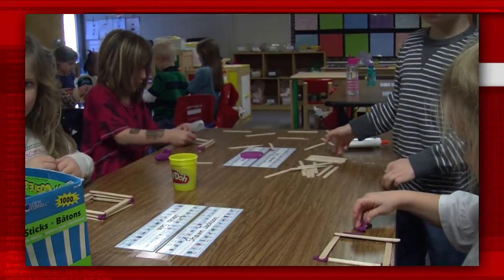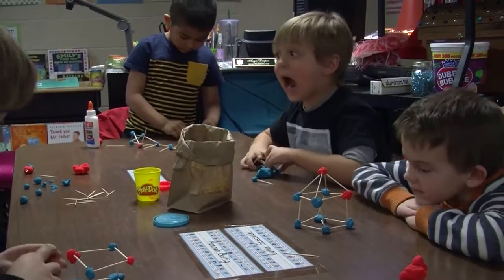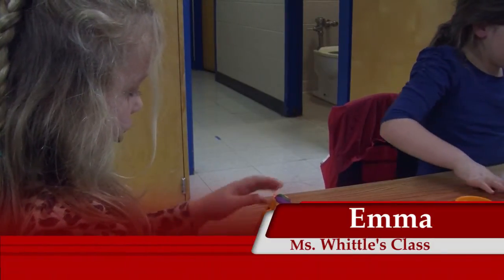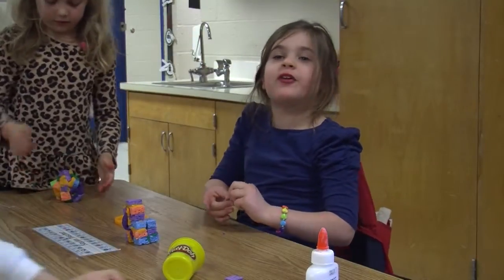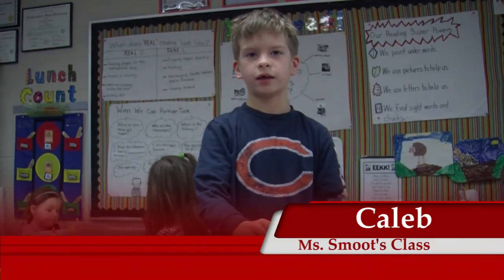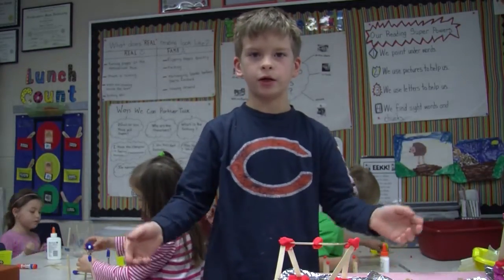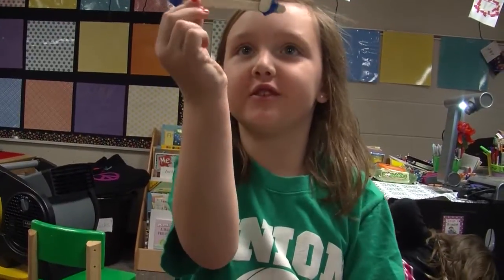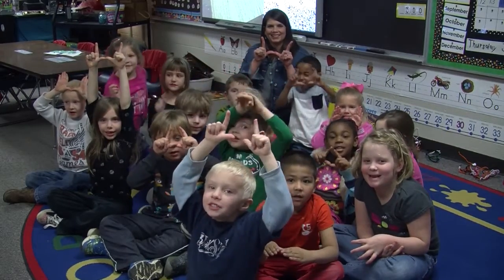Darnaby Kindergartners Learn Engineering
It's easy to forget that these Union Public School children are kindergartners as they explain how engineering relates to the story of, "The Three Little Pigs."  These students are some of the first in the nation to begin benefitting from Darnaby Elementary School joining Project Learning Tree's pilot program focused on a school-wide implementation of new curriculum involving STEM:  Science, Technology, Engineering and Math.

January 2014